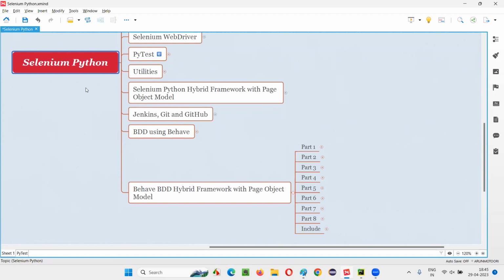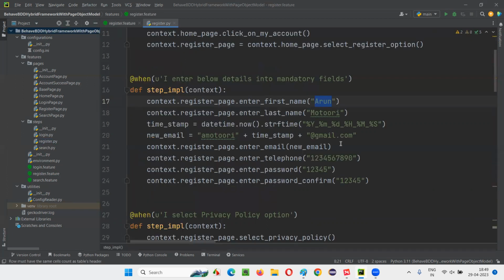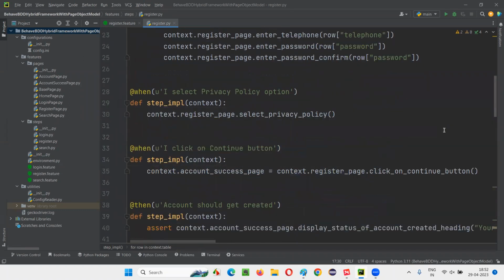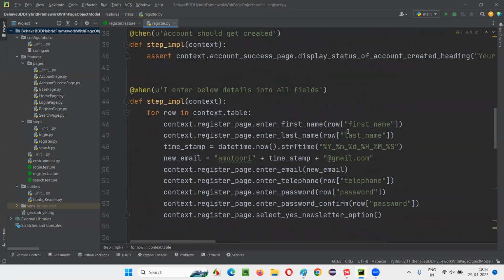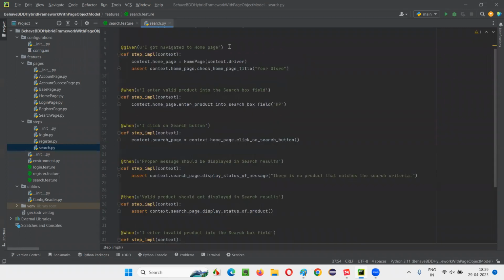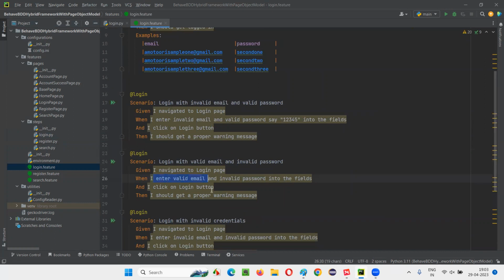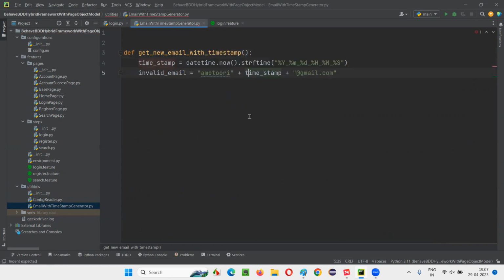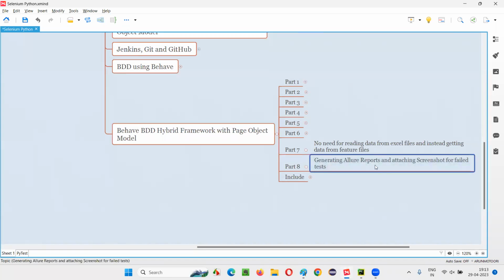7. Behave BDD Selenium Python Hybrid Framework with Page Object Model (Part 7)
In this session, I have explained Behave BDD Selenium Python Hybrid Framework with Page Object Model as part of Selenium Python Training series.